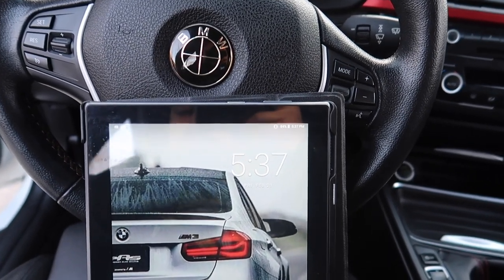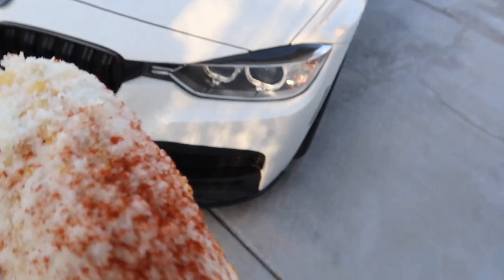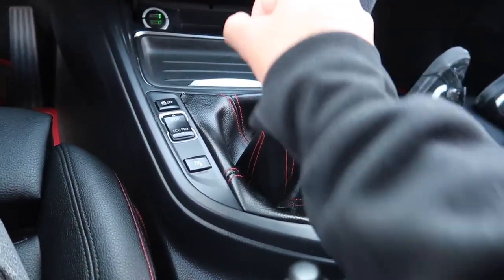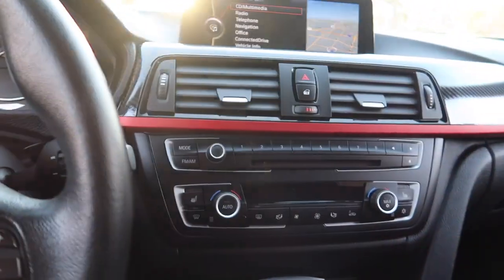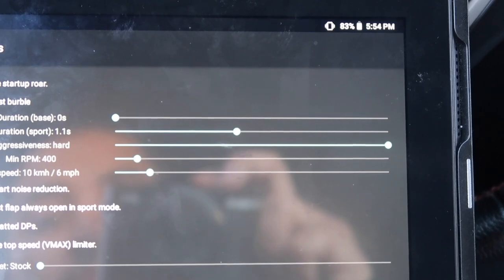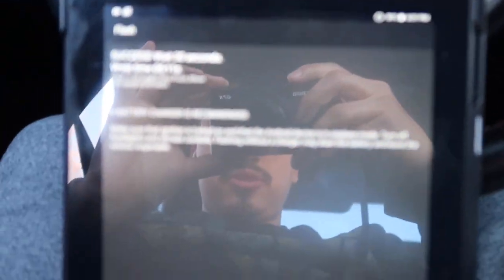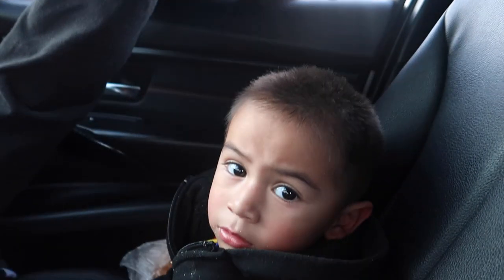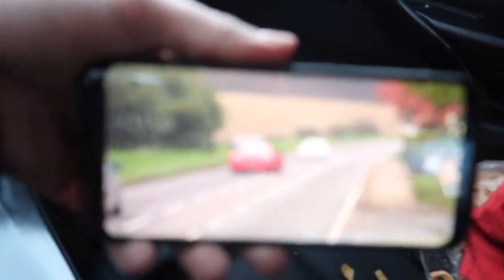BMW F30 335i | BURBLE GUNSHOTS! MHD TUNE STAGE 2+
I made this video to show you guys how the burbles sound on my BMW F30 335i.
Also this video shows the settings I have for my MHD Tune and a simple walkthrough on how to flash your car with the MHD app.

Lenovo Tab 4 10''
OBD Android Port
Elote Person:             Find the lady with the orange bike